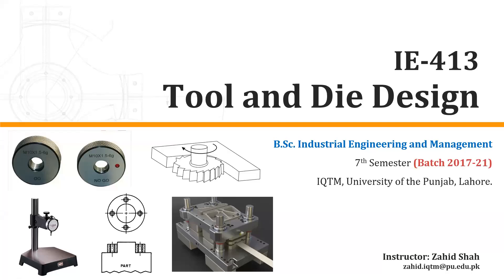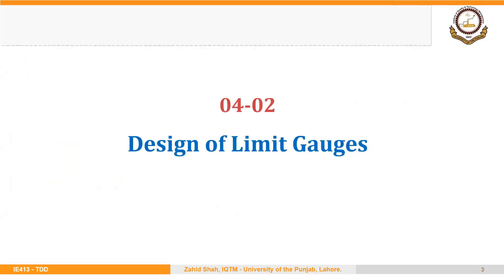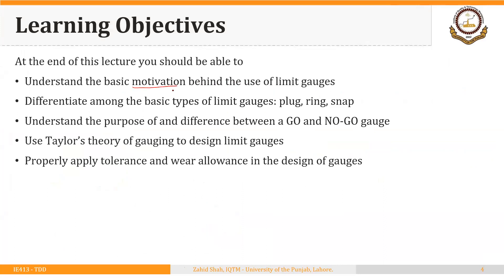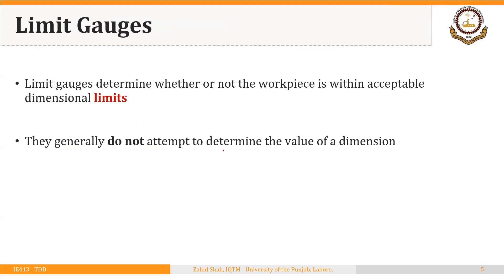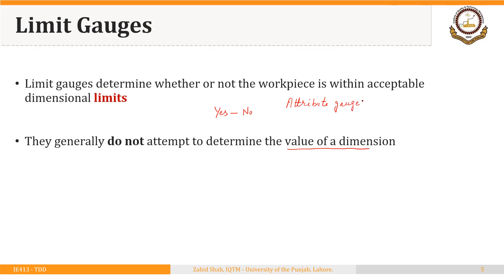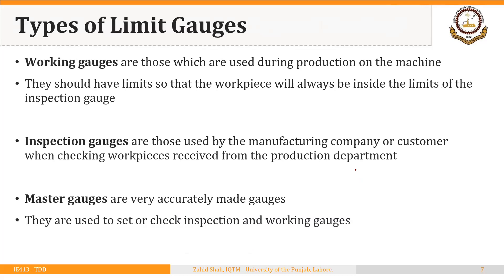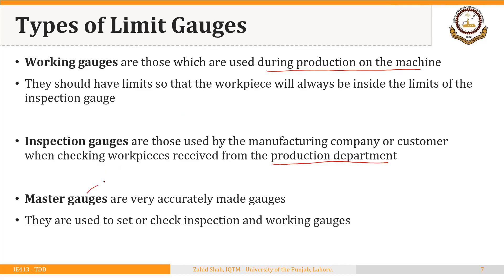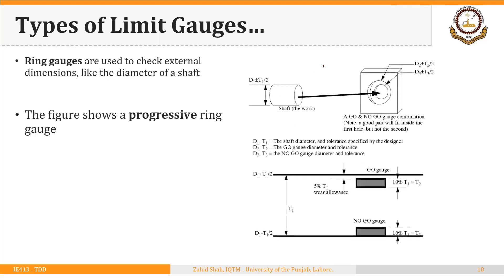04_02_P1 Introduction to Limit Gauges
Introduction to limit gauges: plug gauges, ring gauges, and snap gauges.
Correction at 13:10. The parts of ring gauge are marked just the opposite. The side marked as GO is actually NO-GO and vice versa.